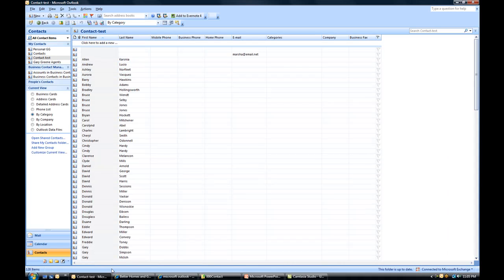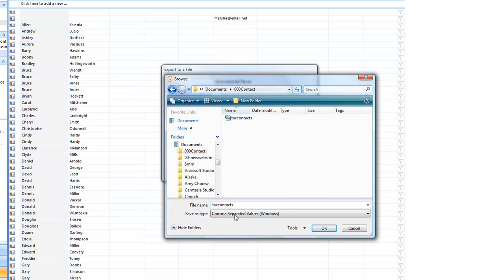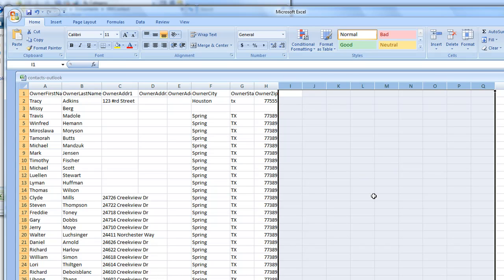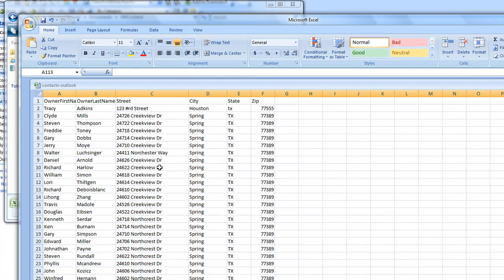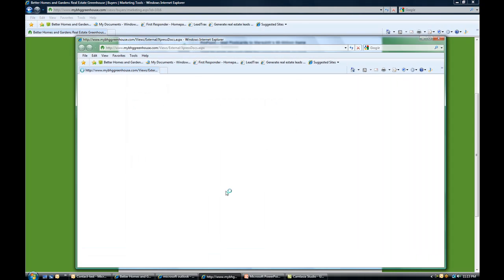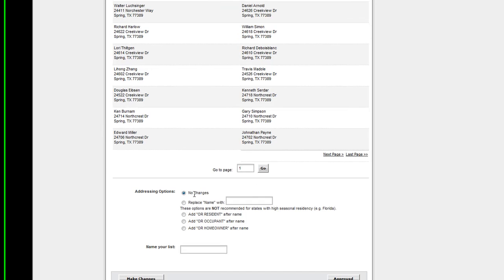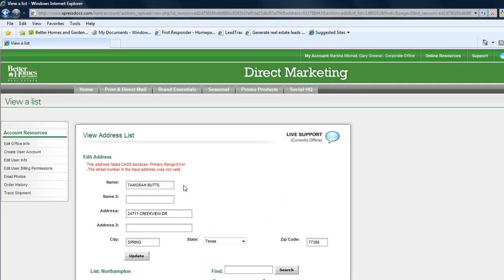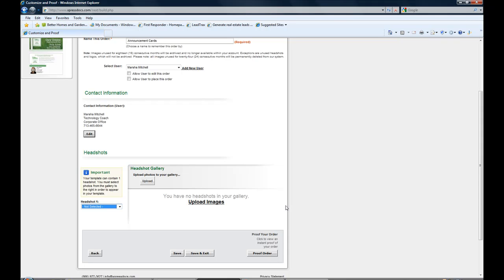Getting Contacts from Outlook into The Greenhouse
The first of two steps in getting your contacts into the Print Marketing Center of the BHG Greenhouse. Export your contacts from the desktop version of Outlook into an Excel Sheet.  Please note - this instructions are for the old Greenhouse and navigation has changed. Once inside the Print Marketing Center click on Accounts and you will see the Import feature - or call BHG and they will just walk you through it until we can get this updated.